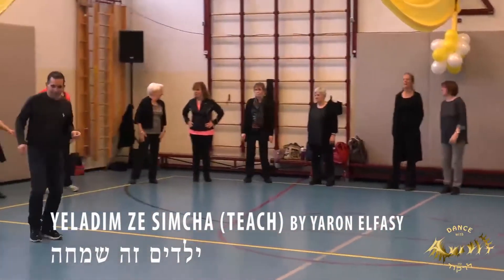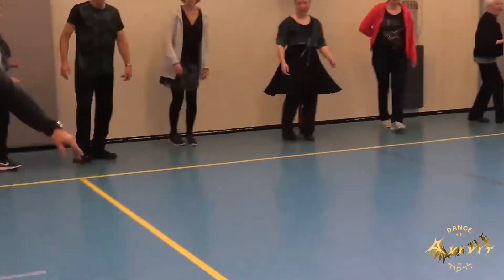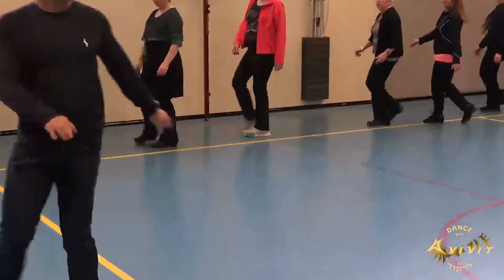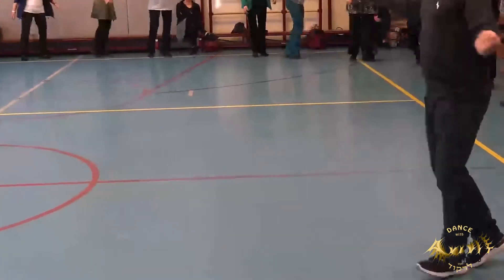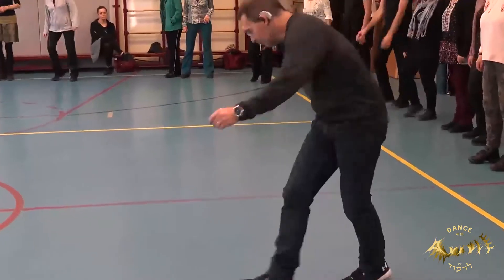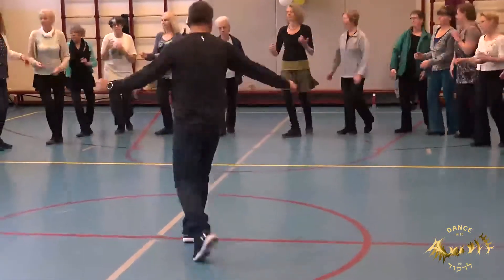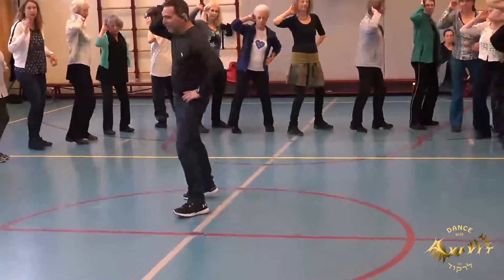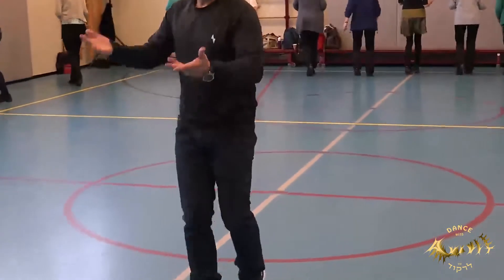YELADIM ZE SIMCHA (TEACH) BY YARON ELFASI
MARATHON AVIV 2018